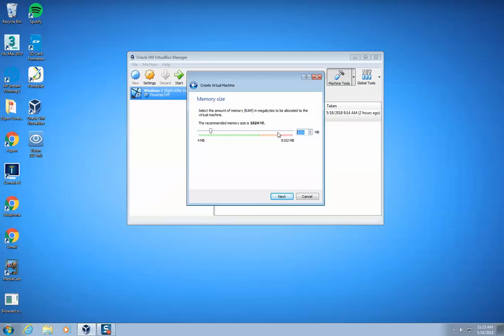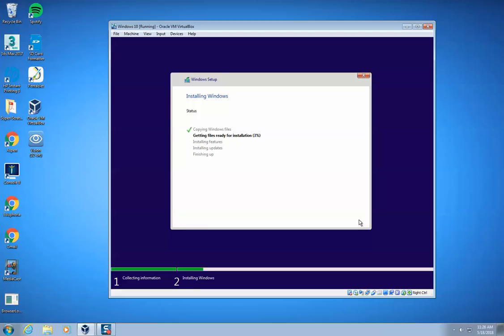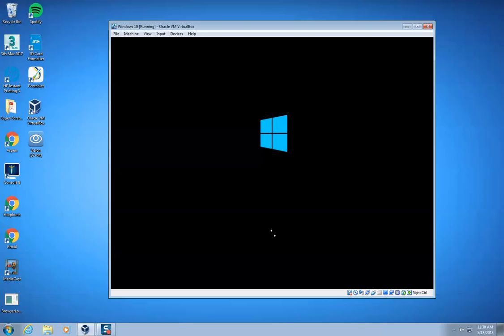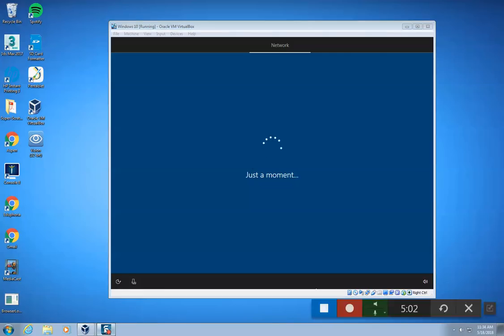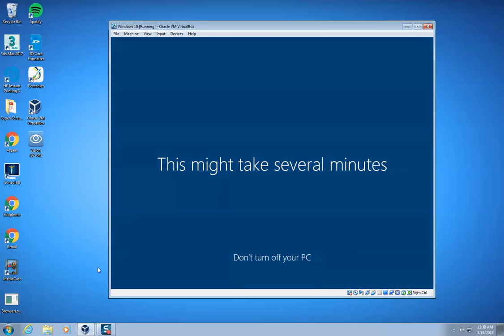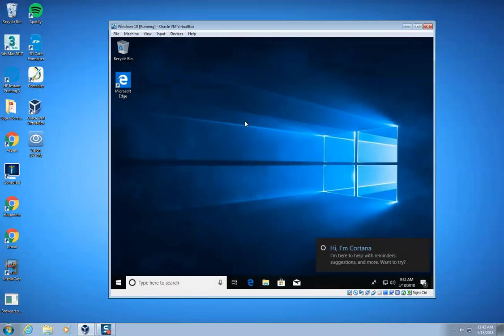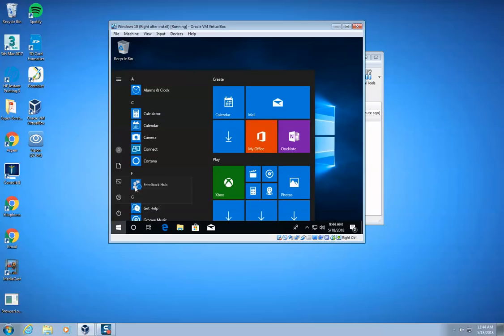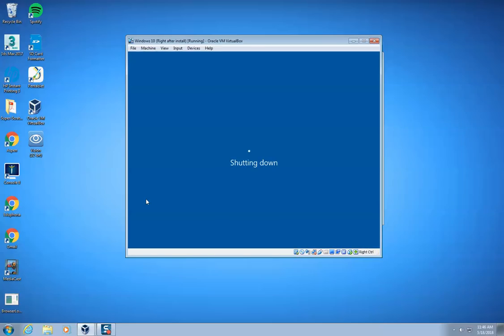Install Windows 10 to a VM